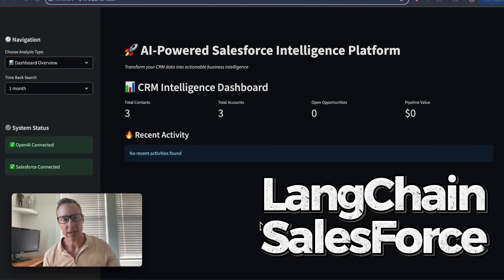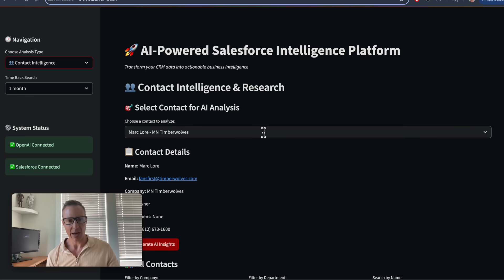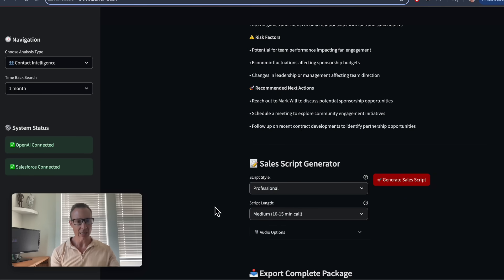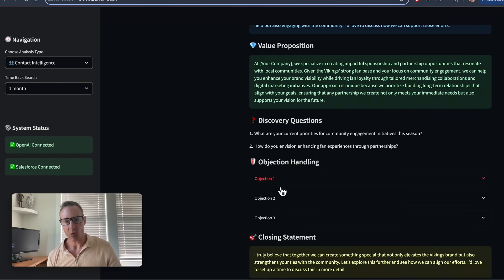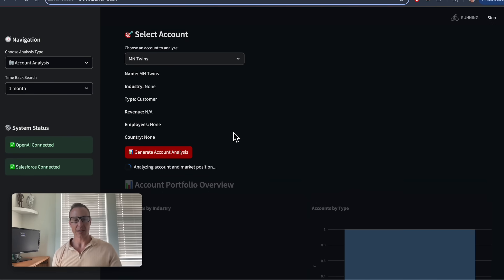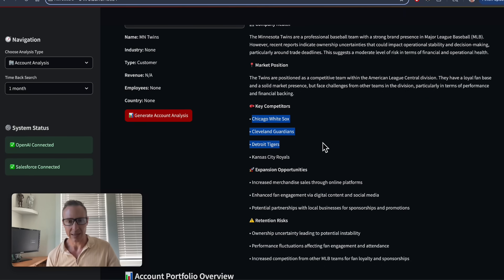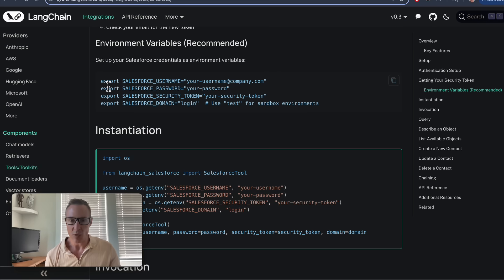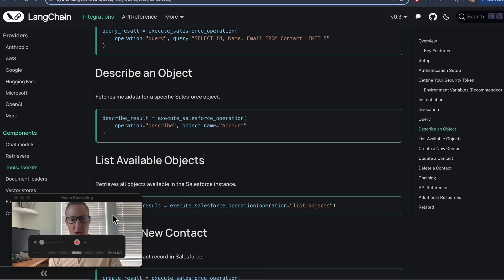🚀 Salesforce + LangChain CRM AI Platform | AI-Powered Sales Intelligence Demo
Transform your Salesforce CRM into an AI-powered sales intelligence platform.
This demo showcases a full-stack app built with LangChain, OpenAI, Streamlit, and Docker — designed to automate sales scripts, analyze contacts, and forecast revenue with ease.

🔍 Features:

Real-time Salesforce dashboard with pipeline metrics

AI-powered contact analysis & sales script generation

Account profiling, risk scoring & strategic recommendations

Natural language SOQL query builder

Predictive deal intelligence & win probability scoring

Audio sales scripts via gTTS

Seamless integration with Tavily for web research

🧠 Powered by:

LangChain + OpenAI GPT

Salesforce API

Streamlit + Plotly

Dockerized for easy deployment